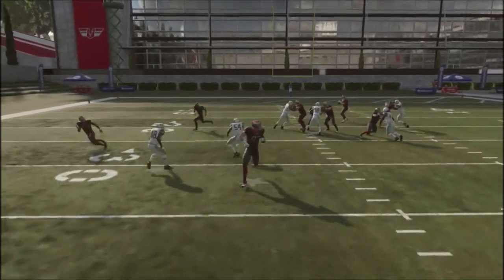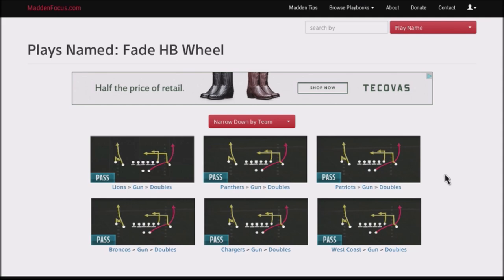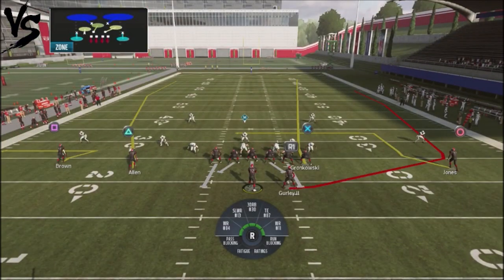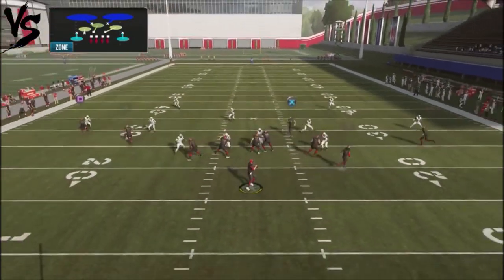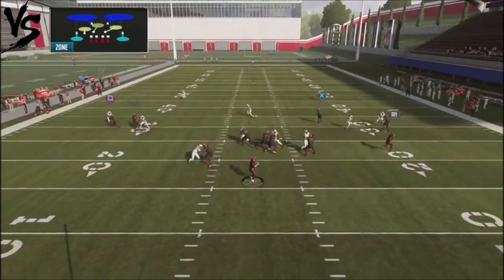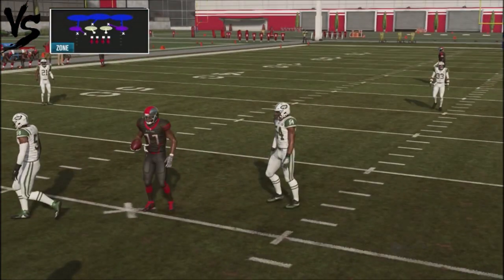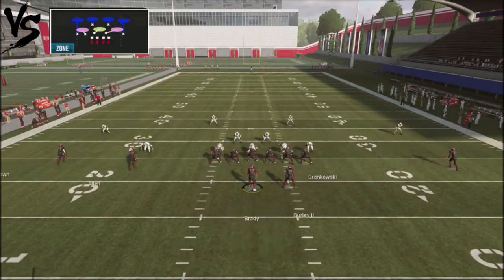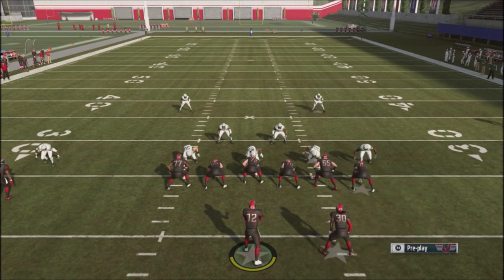MADDEN 19 - EXPOSE COVER 2 IN THE SEEM WITH GLITCHY PLAY - PATRIOTS PB, PANTHERS PB, & OTHERS